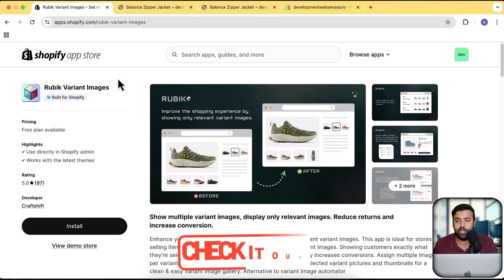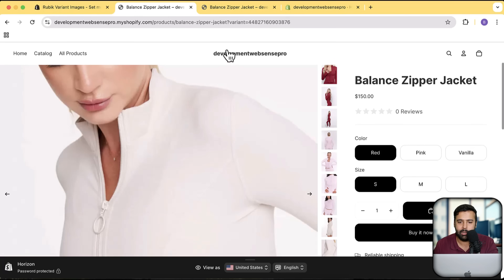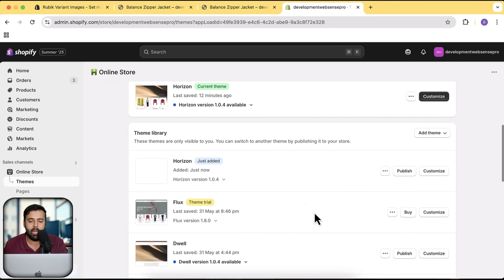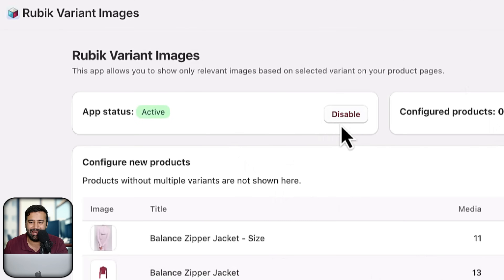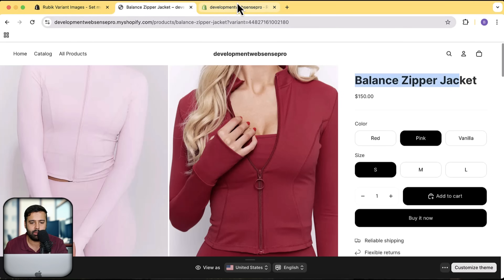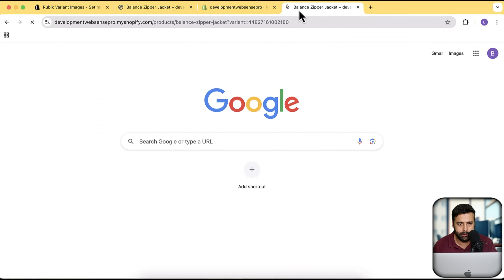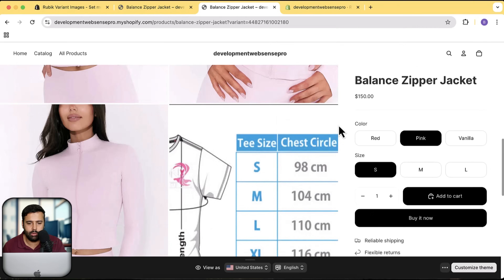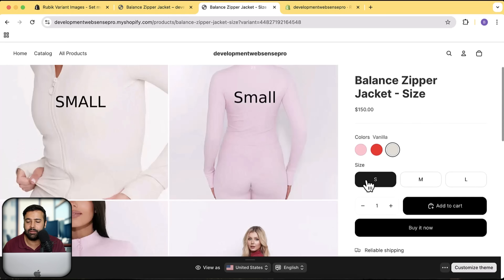Shopify Horizon Theme Setup: Dynamic Variant Images for Better UX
Shopify’s new Horizon themes are here, but they’re still missing a key feature—selected variant images! If you sell products with multiple colors/sizes, you know how frustrating it is when all images show up, regardless of selection. 😤

GOOD NEWS: You can fix this instantly with the Rubik Variant Images app—no coding needed! Works with ANY Shopify theme (Dawn, Horizon, etc.) and stays functional even after theme updates.

📌 In this video, I’ll show you:
✅ How Horizon themes handle variant images (the issue)
✅ Step-by-step setup with Rubik Variant Images (97⭐ 5-star reviews!)
✅ Live demo—see the before & after difference
✅ How to assign images by color, size, or custom options

Note:
Assign multiple photos per variant. Show only relevant multiple variant images.
Assign & sort multiple varient images per option with user-friendly interface.
Shopify native user friendly experience & helpful live customer support.
Works with all popular themes. Reach out to support if you have a custom theme.
A clear product image, variant photos help reduce return rates effectively.